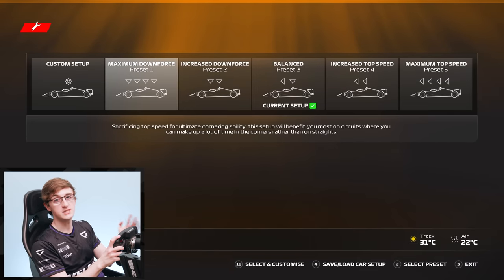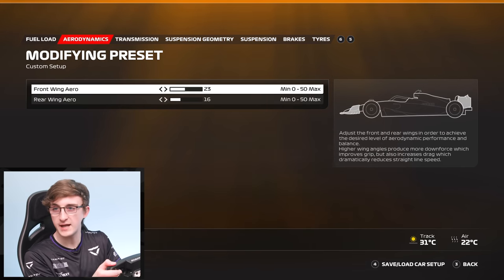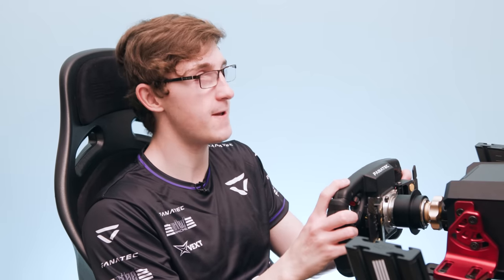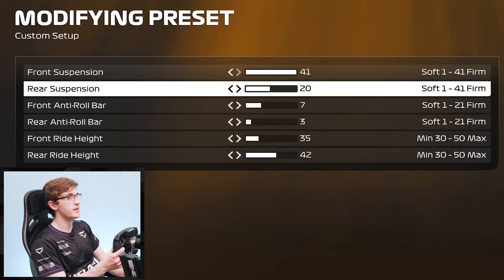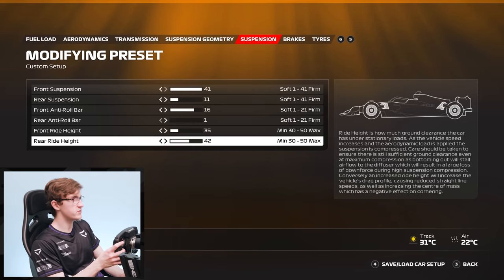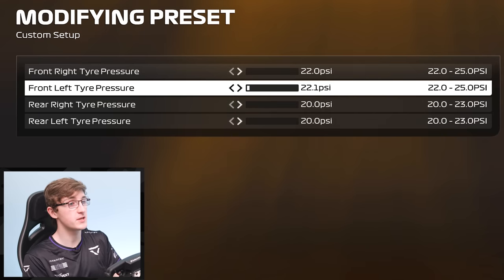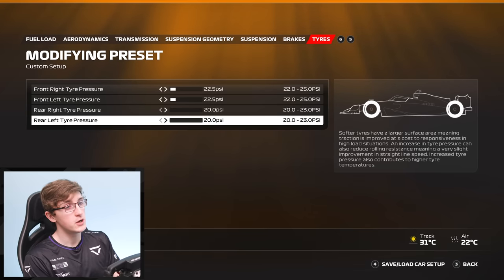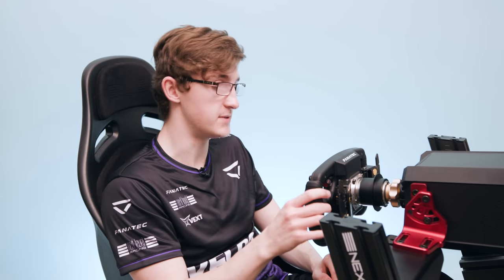The BEST F1 23 Setup with F1 Esports World Champion Lucas Blakeley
Take your F1 23 game to the next level with the help of F1 Esports World Champion @lucasblakeley88

In this video, Lucas shares his expert tips for the ultimate F1 23 setup using your Fanatec wheel.

Check out the full range of Fanatec products over on their
Like the Veloce gear that the guys are wearing in this video?